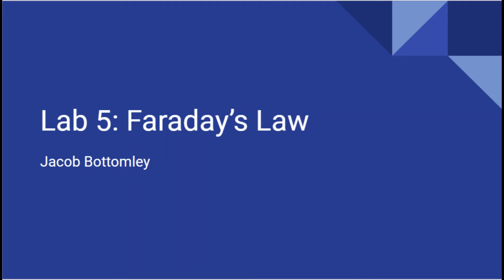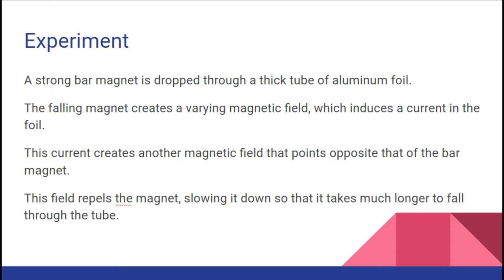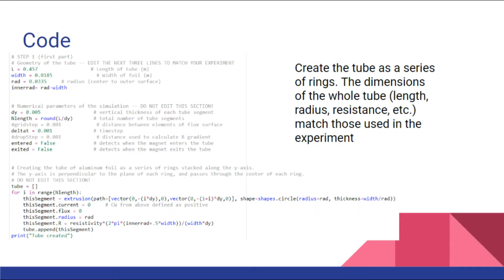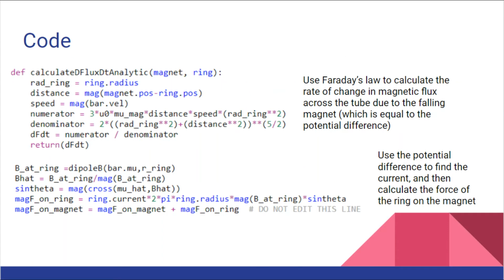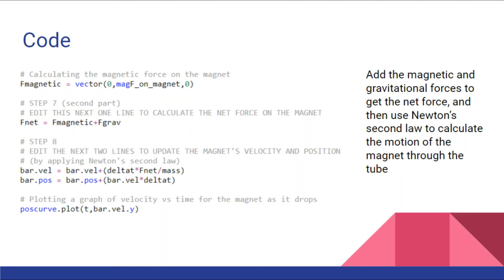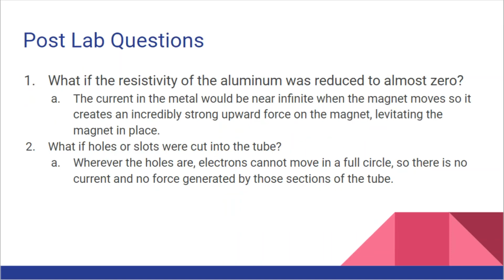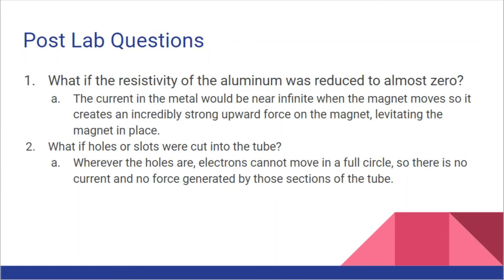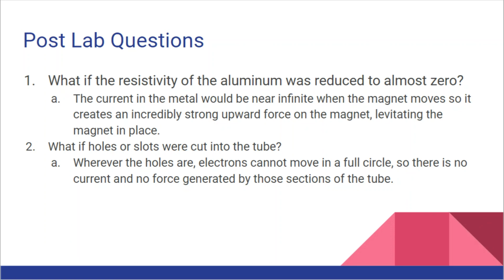PHYS 2212 Lab 5